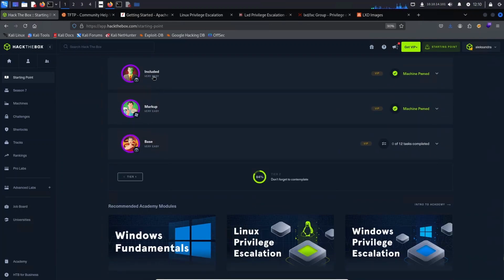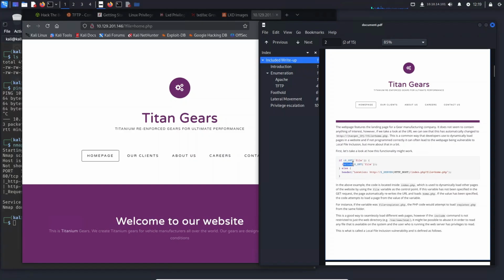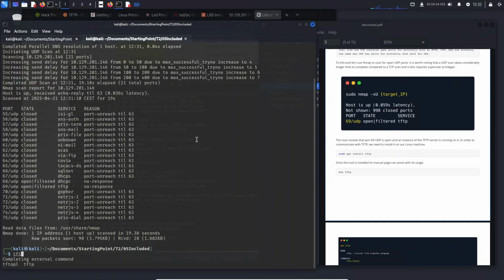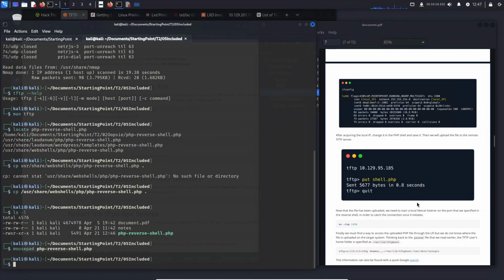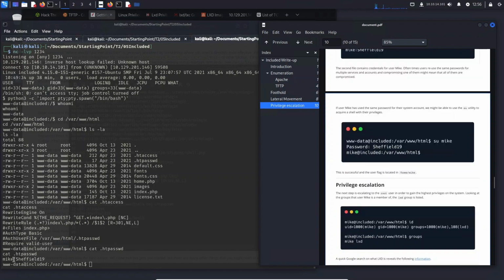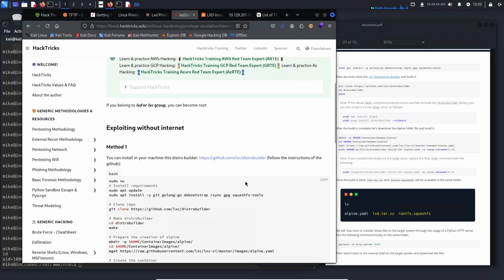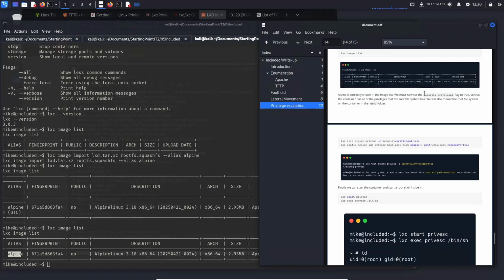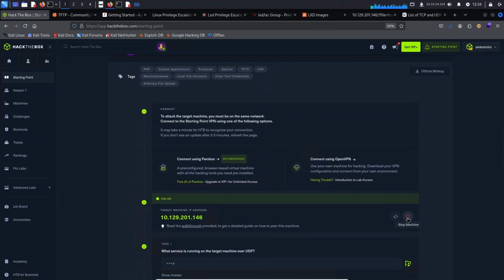HTB Starting Point walkthrough - Included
"Included" is a VIP box from HTB Starting Point Tier 2.

Timestamps:
0:00 Introduction
2:40 Hands-on start
14:48 Stabilizing shell
18:09 Privilege escalation for root flag
27:40 Tasks Q&A

PHP | Custom Applications | Protocols | Apache | TFTP | LXD | Reconnaissance | Local File Inclusion | Clear Text Credentials | Arbitrary File Upload